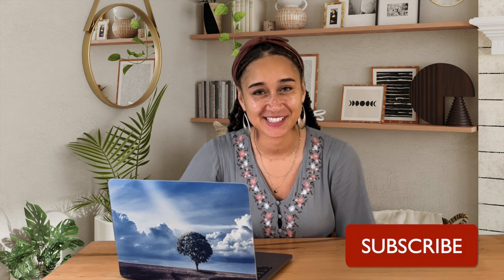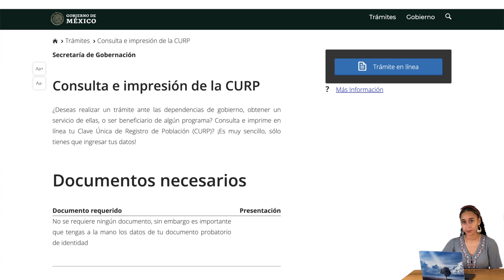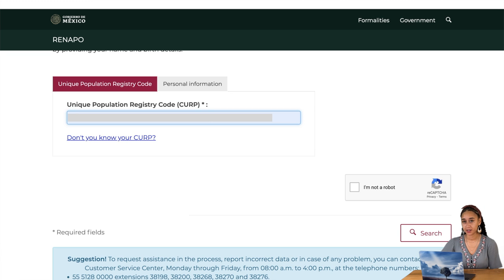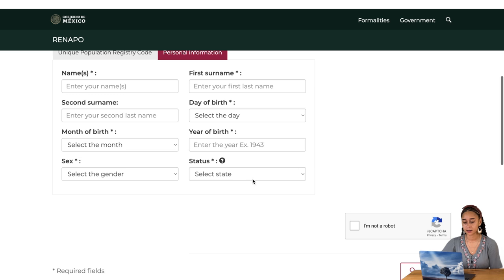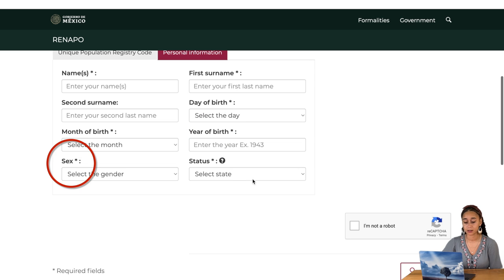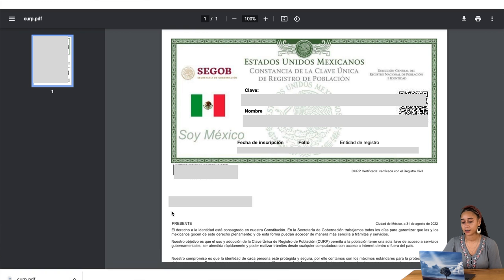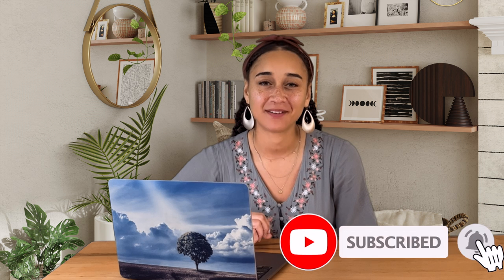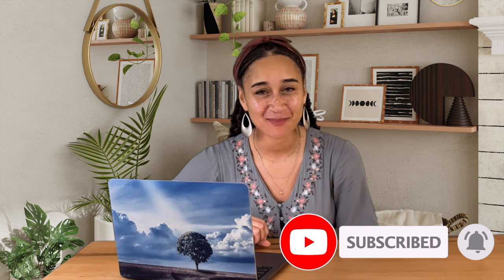How to Find and Print your CURP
Because it may change every 3-6 years, in this video, I will show you [step-by-step] exactly how to locate and print the most up to date version of your CURP for FREE using the Mexican government’s website.

Equipment used:
Lighting Set

0:00 Intro & Explanation
2:19 How to find/print
6:24 How to correct
9:31 Conclusion